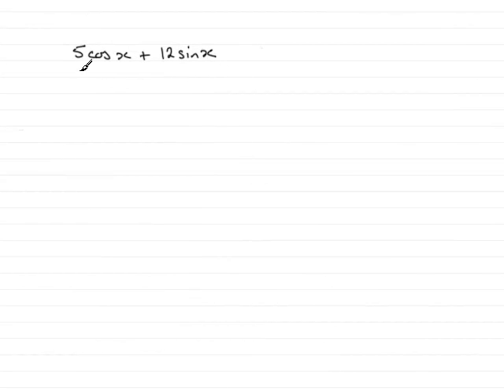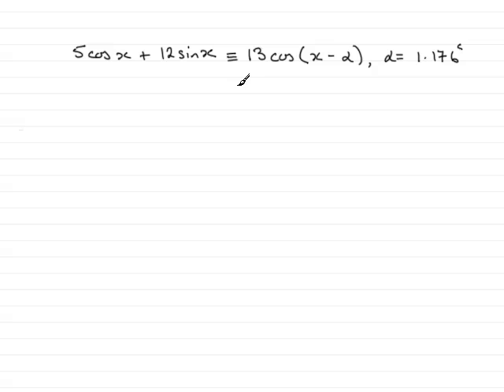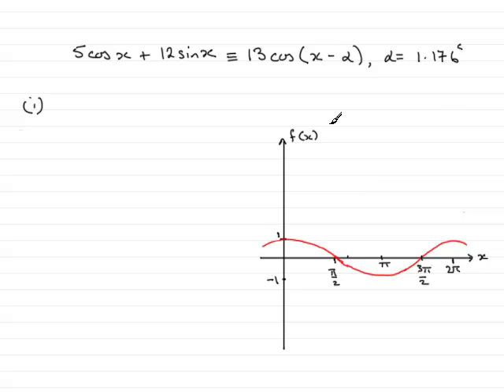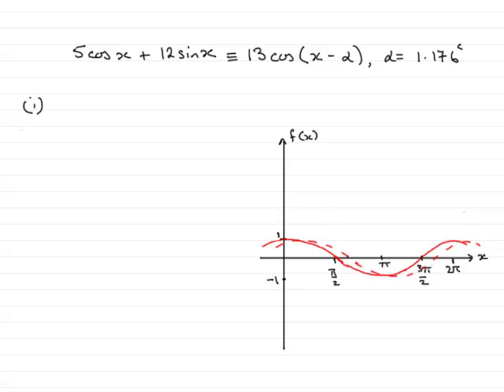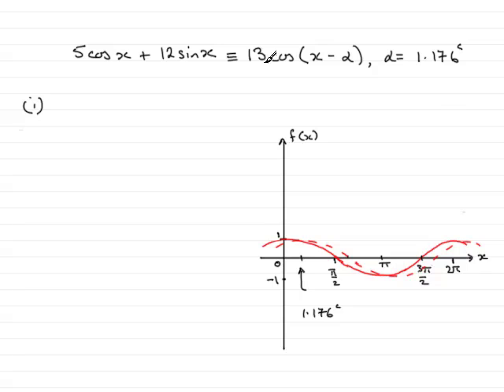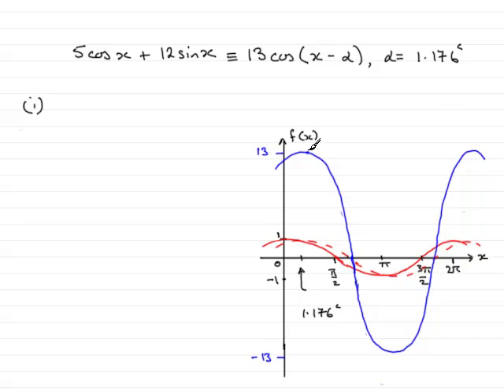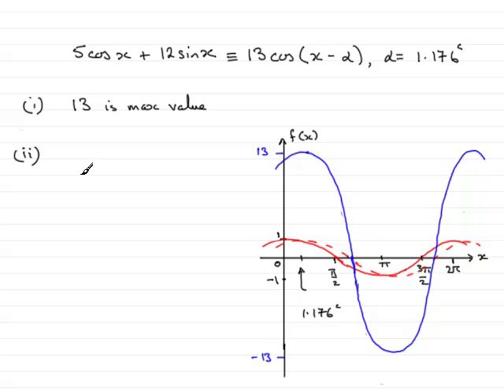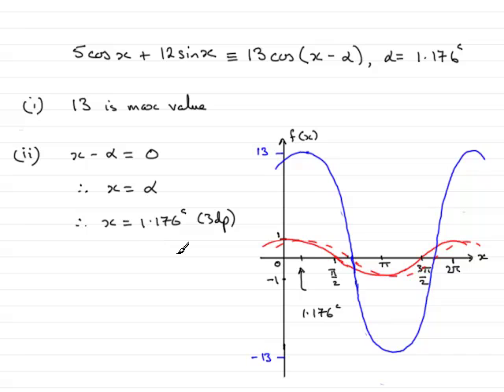A-Level Maths Edexcel C3 June 2008 Q2c ExamSolutions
This question is on trigonometry applying the Rcos(x-alpha) method.To see this and other questions goto ExamSolutions